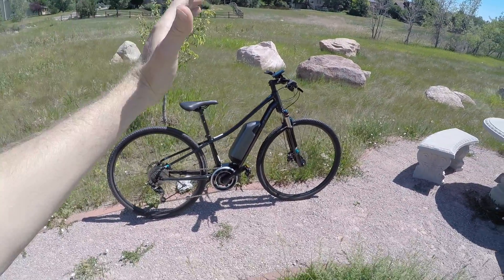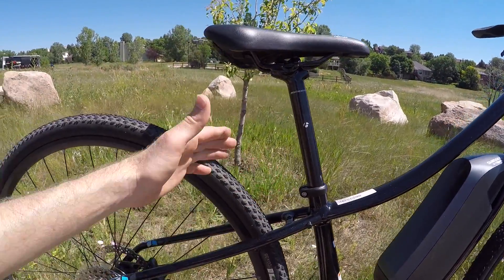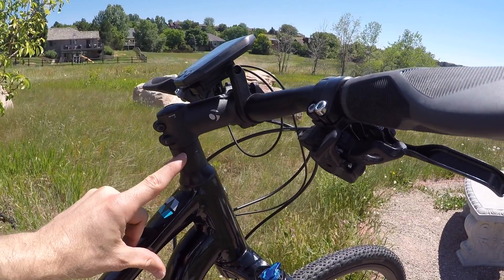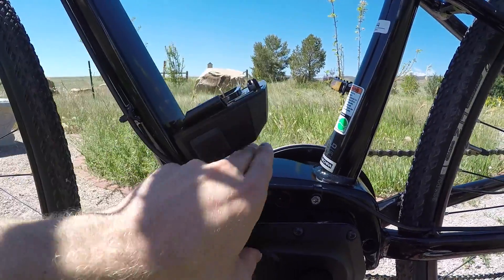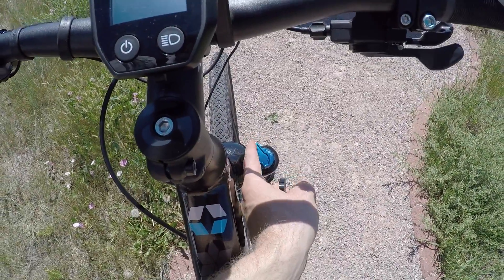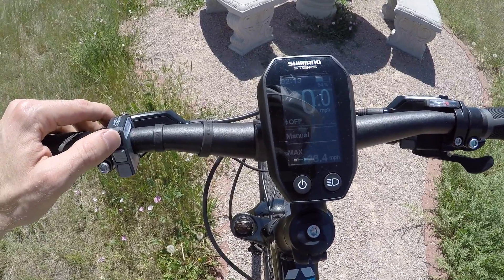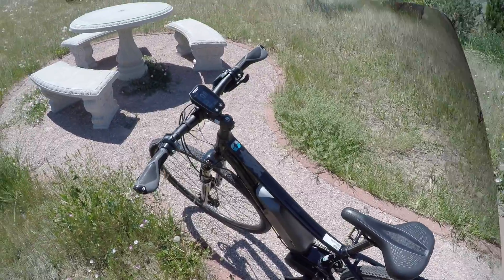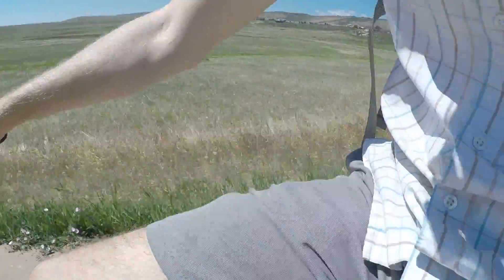Trek Neko+ Review - 3k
The Trek Neko+ is a sporty hybrid electric bike offering a blend of efficiency and trail capability, suspension fork with lockout, hydraulic disc brakes. Removable battery and display panel reduce weight when lifting and transporting the bike, quick release wheels, locking ergonomic grips. The Shimano STePs mid-drive motor is quiet, smooth, and efficient compared to others in the space, it’s also compact and relatively lightweight. The motor does not offer shift sensing which means the chain, sprockets, and derailleur can take a bit more wear, but the chainring has a guide to reduce drops.